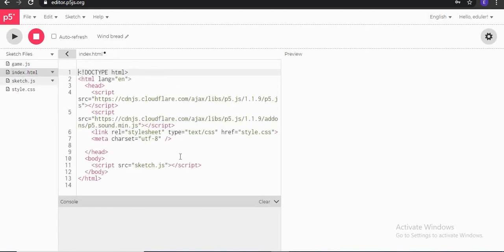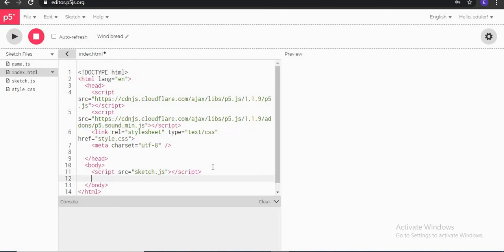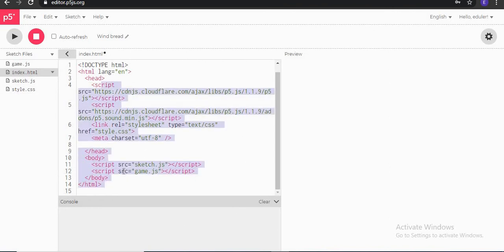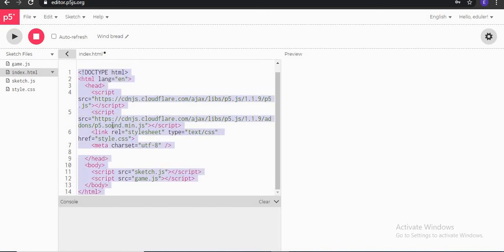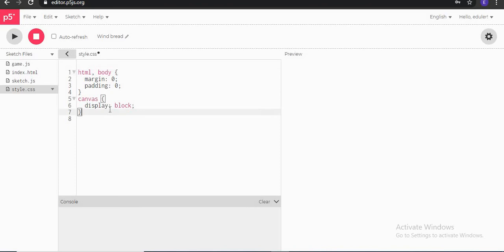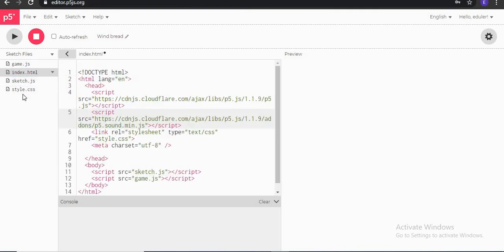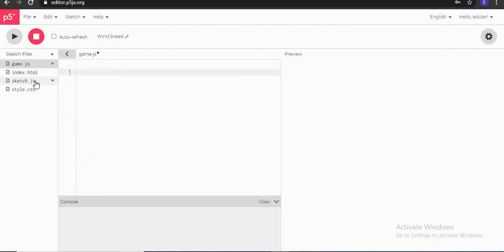Connecting files in p5.js I Tutorial-2 I P5.js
This video will explain you how to connect files in p5.js